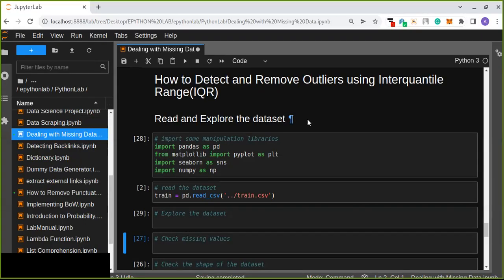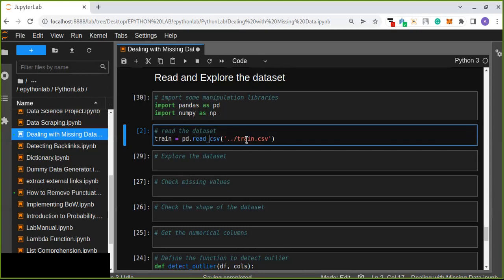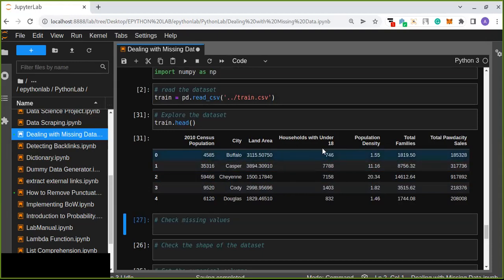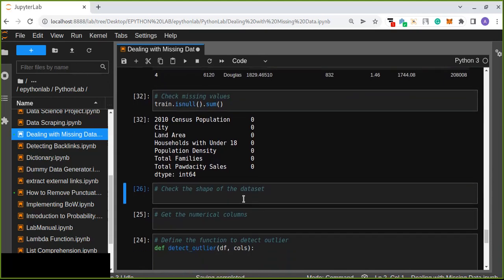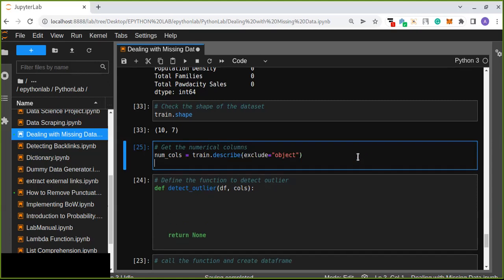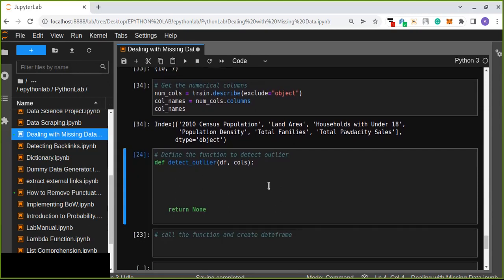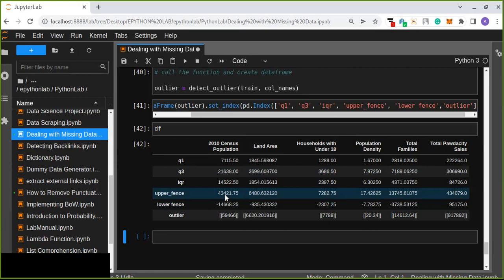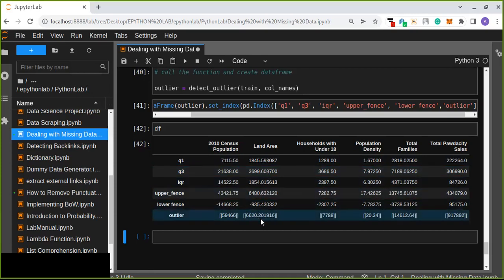How to Detect and Remove Outliers using Interquantile Range in Python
In this tutorial, you're gonna learn how to detect and remove outliers of numerical data using an interquartile range in Python.